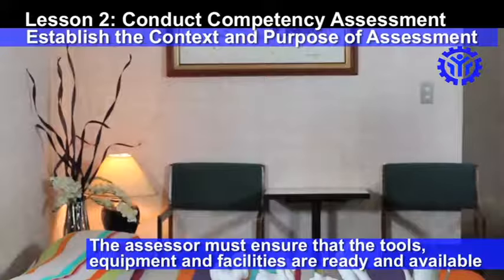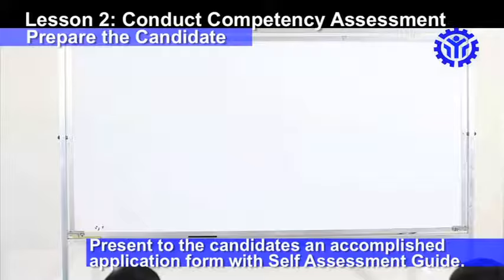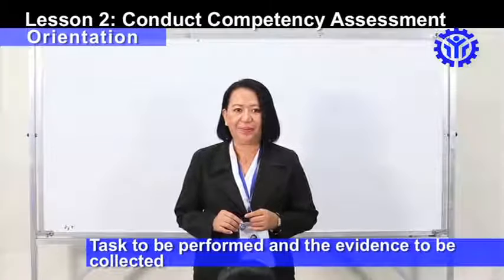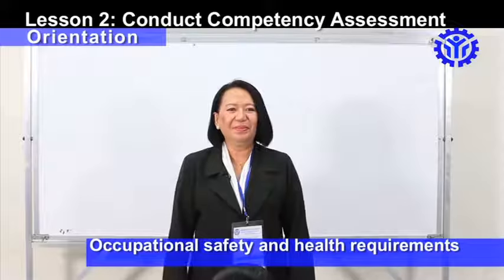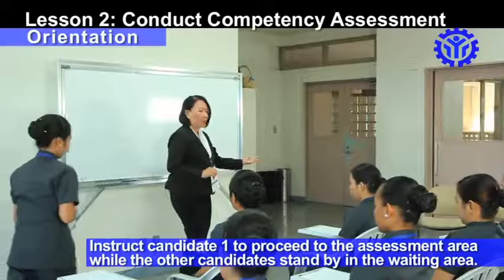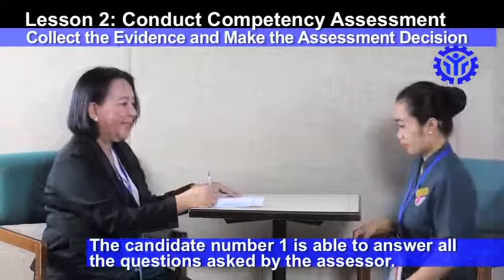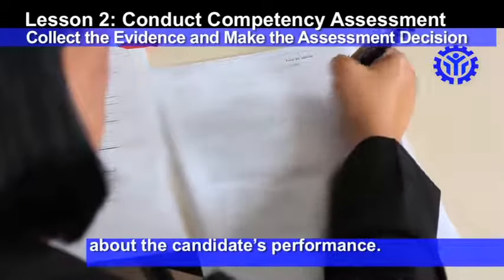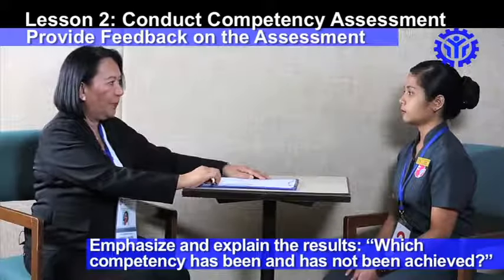How to Conduct Competency-based Assessment | Competency-based assessment kia hai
How to conduct competency based assessment. what are correct process .how to collect evidence .what is the correct method to judge an individual performance. For all information related assessment please see this video .this video is very important for all assessor because in this video all the information available regarding assessment and assessment administration.